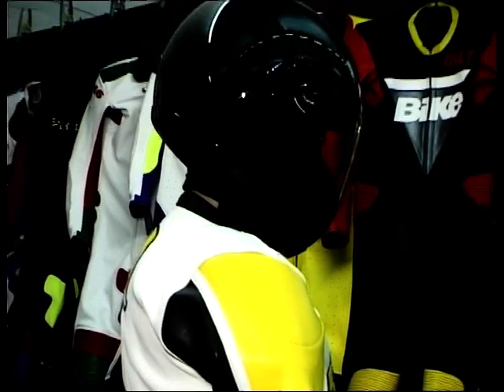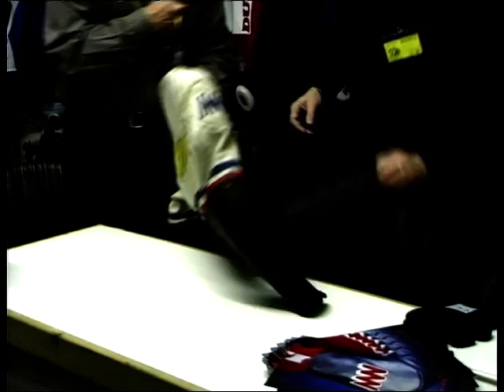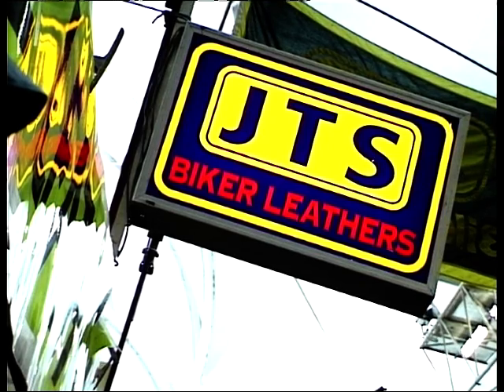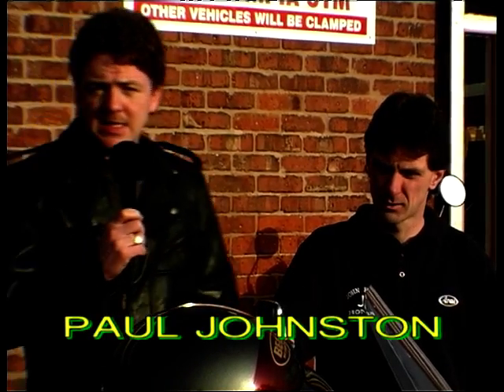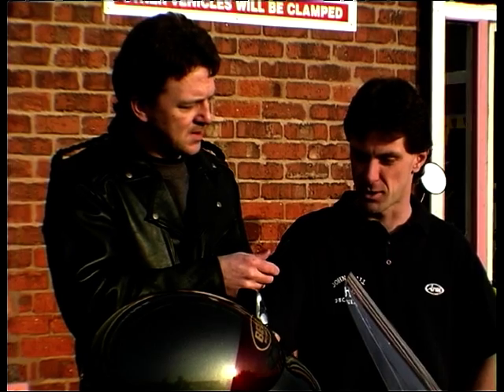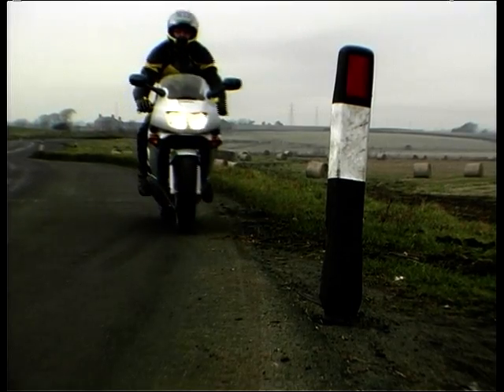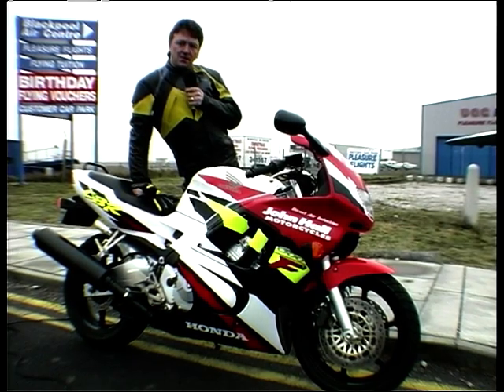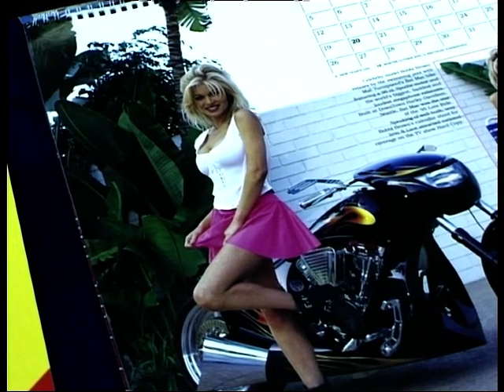2 Wheels Better: Season 1, Ep. 23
'2 Wheels Better' is the show that looks at every aspect of motor cycling. In this episode, Jeff Stone looks at C.E. Marking on leather, Diane Youdale talks to endurance racer Heather Armstrong, Wayne Kershaw and Paul Johnston are in Blackpool testing custom bikes.